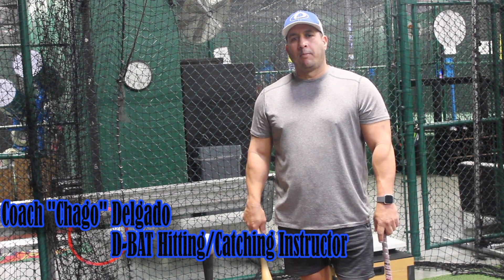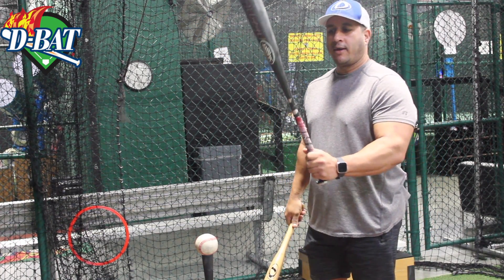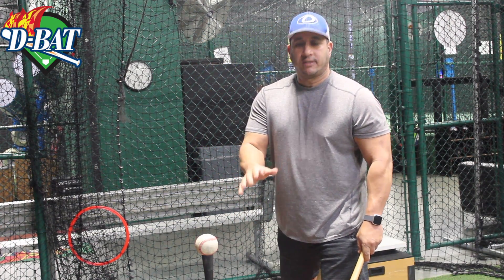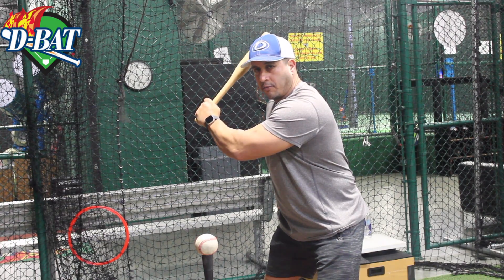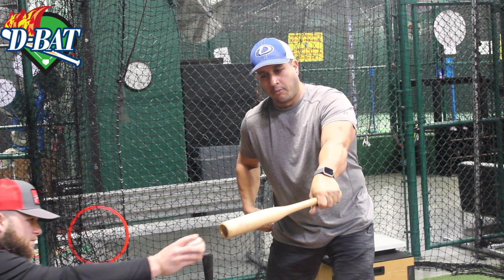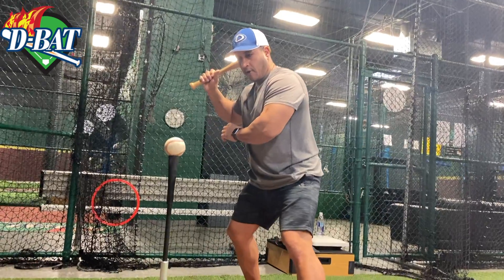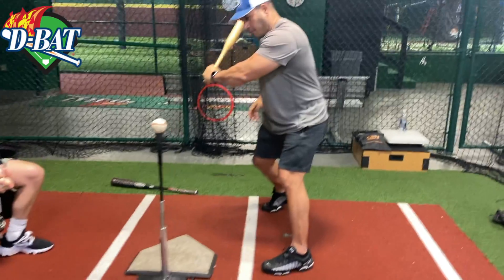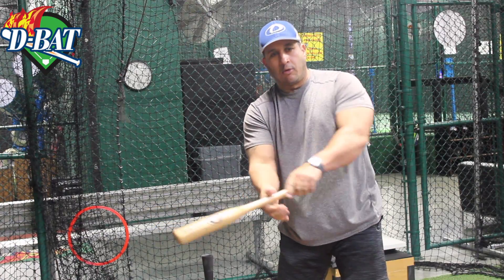Coach Chago's One Hand TeeTap Drill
This drill is great for working on a consistent bat path to the baseball. Promotes staying inside the ball while working to keep the hands above the baseball in order to drive through the ball.
Coach Chago suggest working off the tee with 100-200 wings a day in order to build consistent muscle memory.